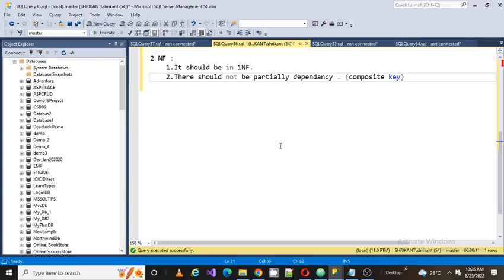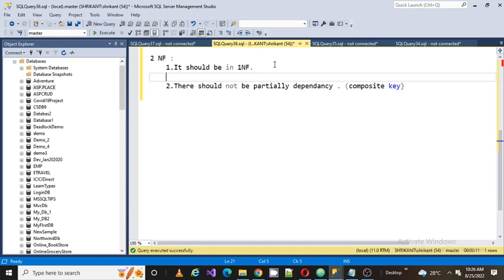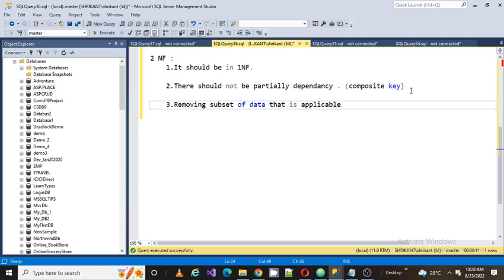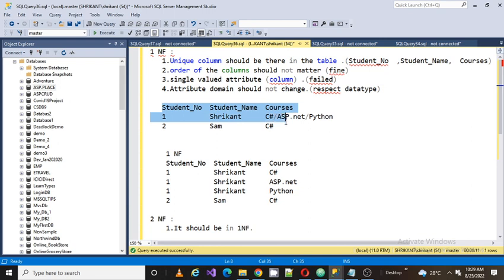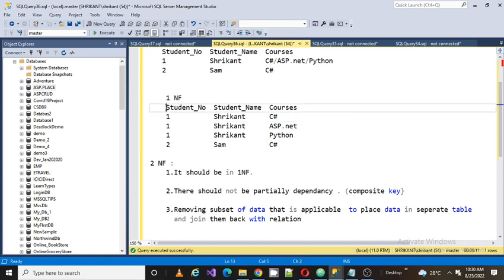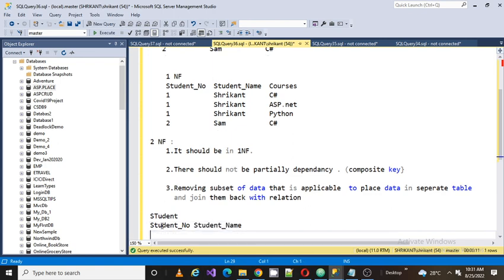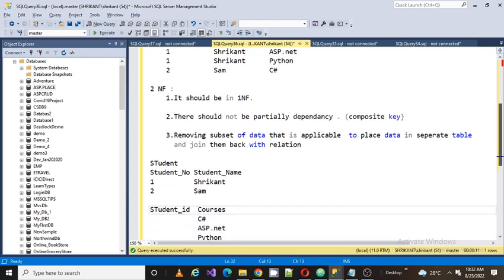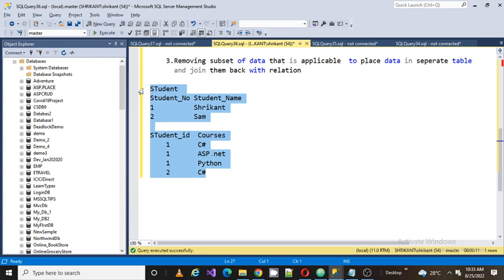2NF example||2NF example table||2NF in sql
2nf example,2nf example table,2nf decomposition example,2nf in sql,
data structure tutorials,data structure and algorithms,normalization in dbms,what is normalization in dbms,normal forms in dbms,second normal form with example in dbms,third normal form with example in dbms,ugc net computer science preparation,gate cs lectures,jenny lectures,jenny data structures,jenny's lectures cs/it NET&JRF,cs it youtube channels,database management system tutorial for beginners,functional dependency in dbms
Second Normal Form,Database Normalization (Literature Subject),2NF